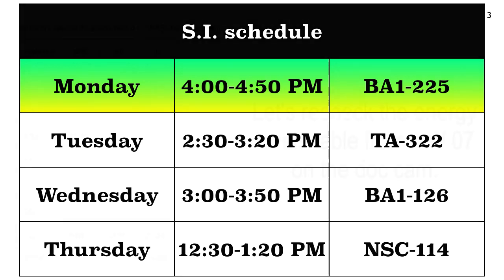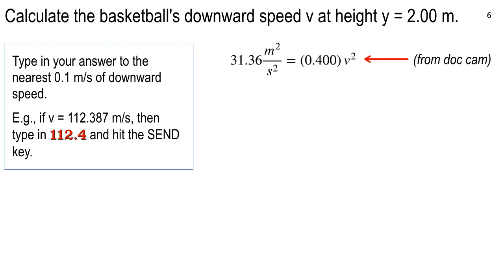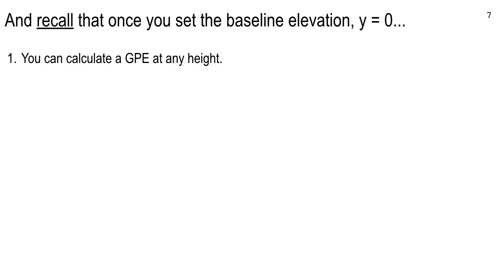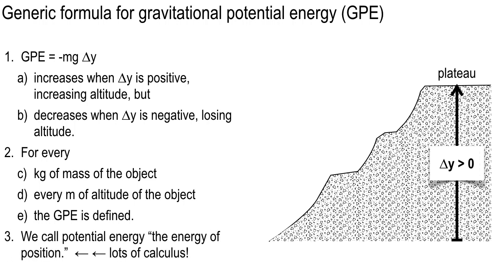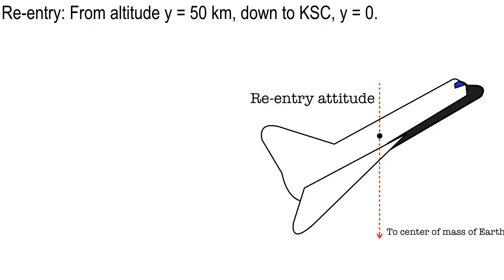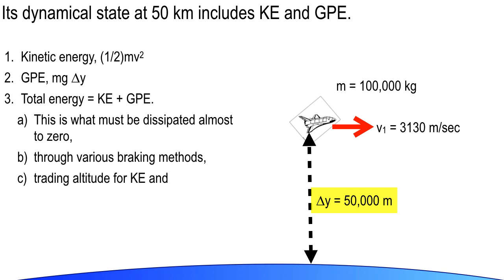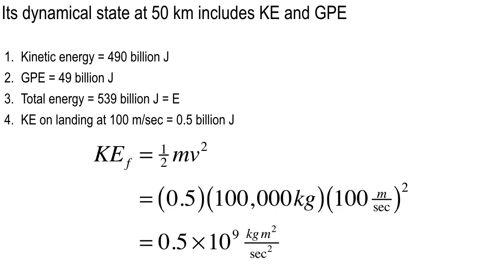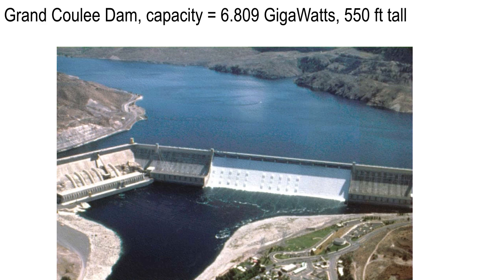Lecture 14, Feb. 21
Review energy levels calculations; space shuttle dissipation of energy